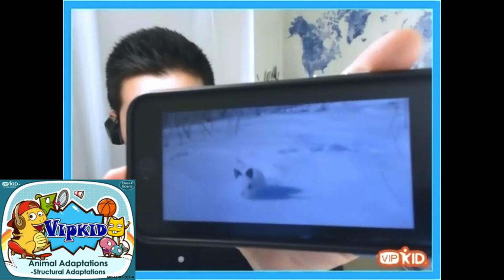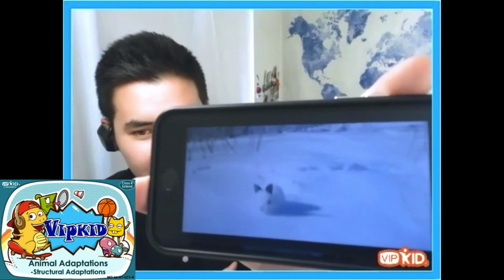Level 6 Title Slide